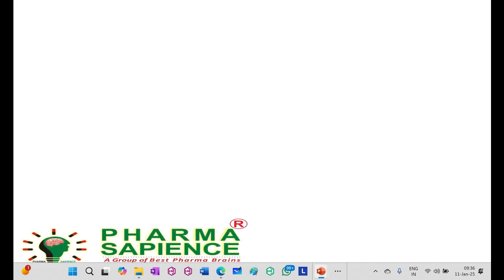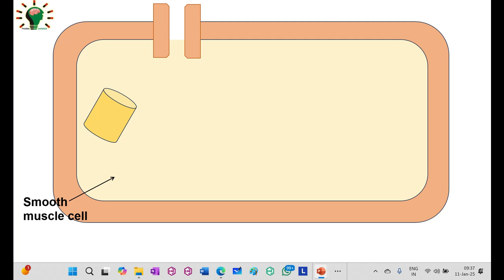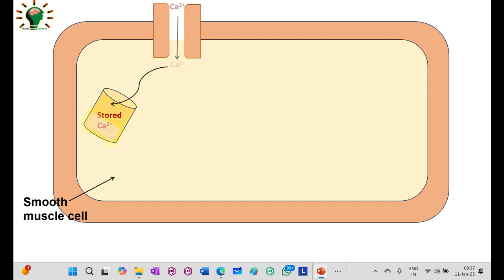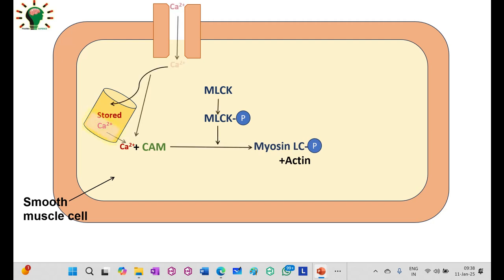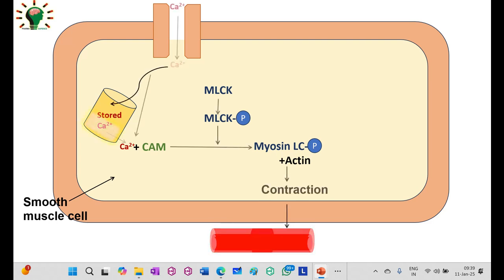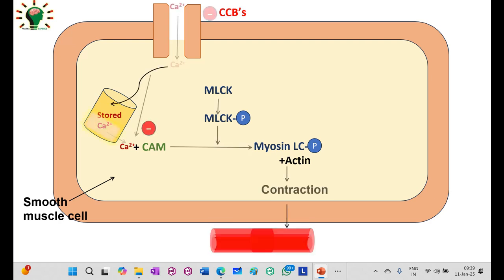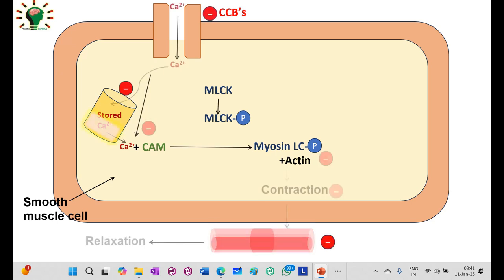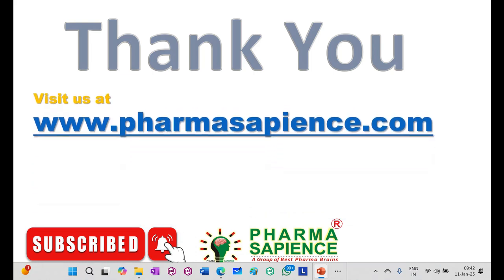Mechanism of action of Calcium channel blockers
Welcome to Pharma Sapience – your ultimate destination for mastering concepts in Pharmacology and preparing for competitive Pharmacy exams! In this video, we’ll cover the Mechanism of Action of Calcium Channel Blockers (CCBs) in a clear and easy-to-understand manner. Learn how these essential drugs work to manage hypertension, angina, and arrhythmias by relaxing blood vessels and reducing cardiac workload. Whether you're a B. Pharm/M. Pharm student or preparing for GPAT, NIPER, or Drug Inspector (DI) exams, this video is designed to make complex topics simple and engaging.

At Pharma Sapience, we are committed to helping you achieve your dreams. We offer:

Offline and Online Classes for GPAT, NIPER, and Drug Inspector exams, led by expert faculty with years of experience.
Comprehensive Study Material, meticulously designed to cover all essential topics with easy-to-follow explanations and tips for retention.
Mock Test Series to help you evaluate your progress and gain the confidence needed to excel in your exams.
Our proven teaching methods and student-focused approach have helped hundreds of students secure top ranks in GPAT, NIPER, and other competitive exams.